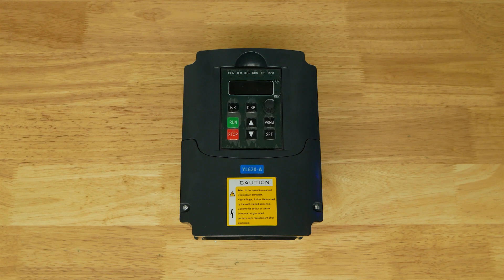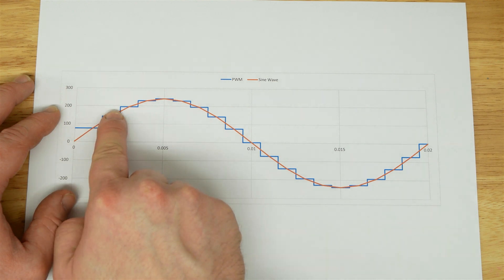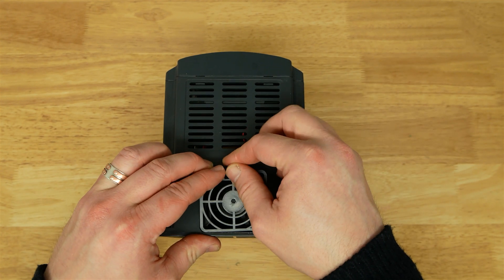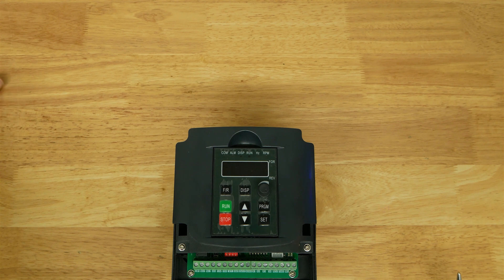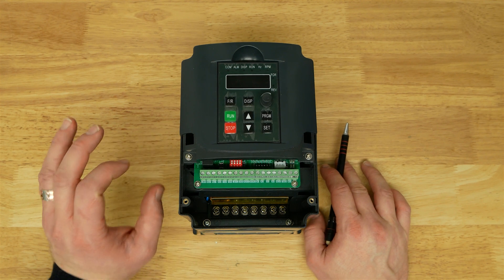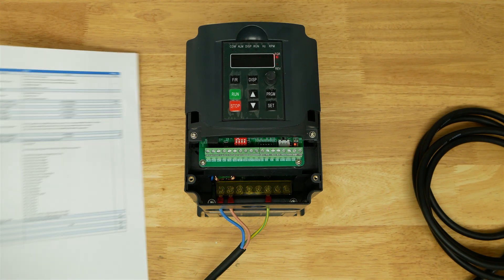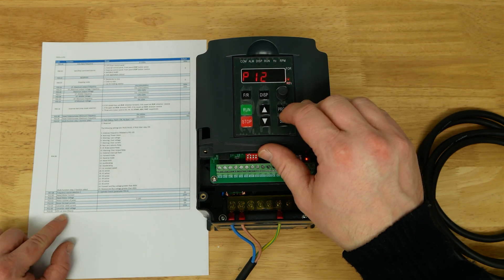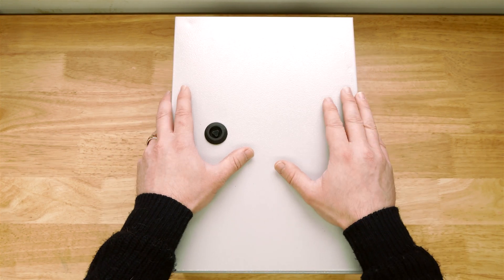YL620-A Variable frequency drive installation part 1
This is the first of two parts, in the first we take a look over the VFD and program the units basic settings.

And an updated copy of the basic settings table that I put together for the video: UPDATED 12/02/21

Please make sure that the settings match those in your manual.